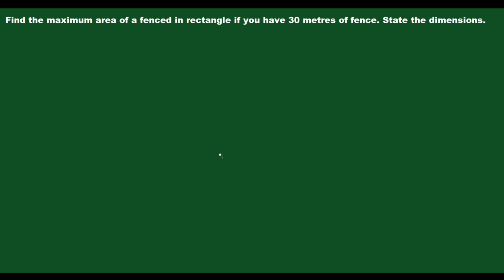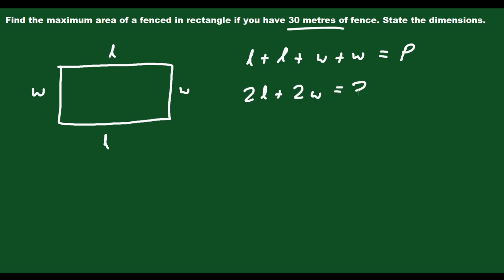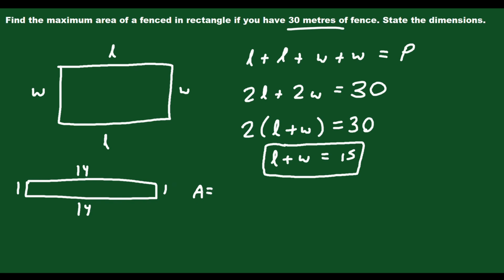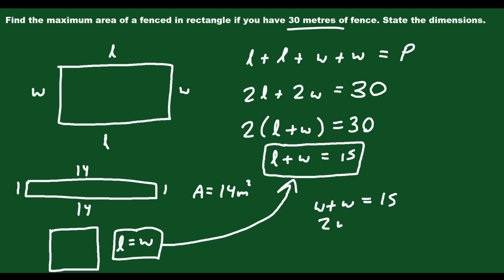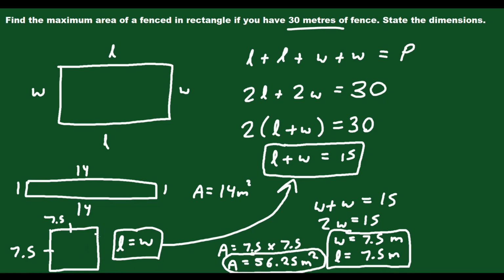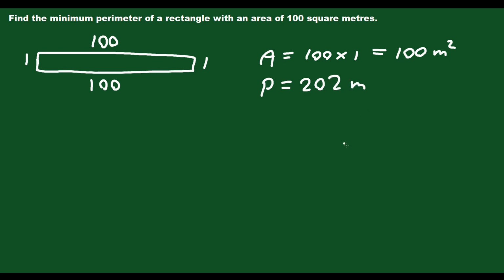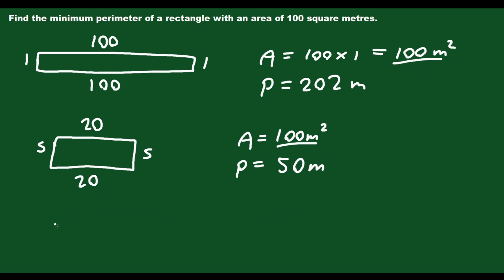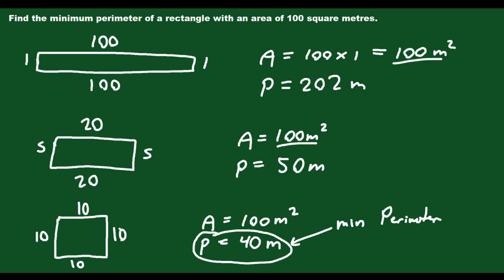Maximization Linear Word Problems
Linear word problems involving maximization.